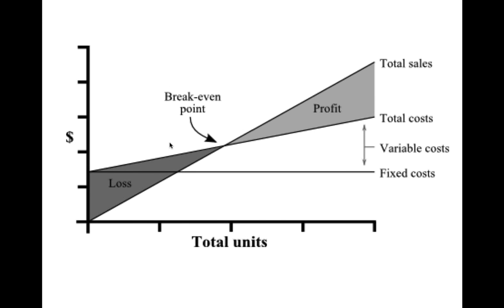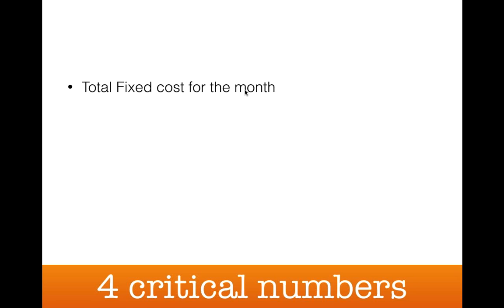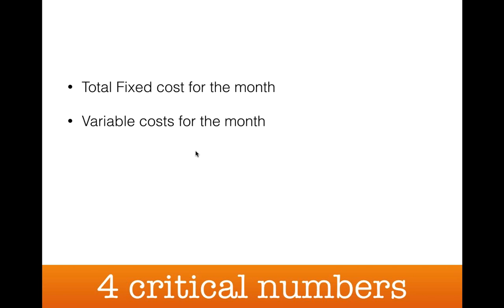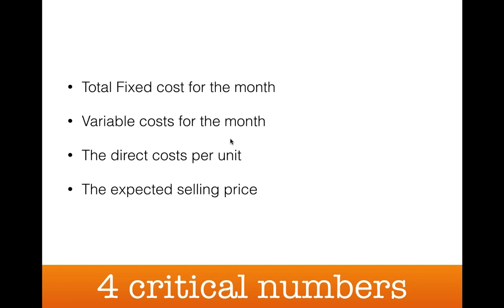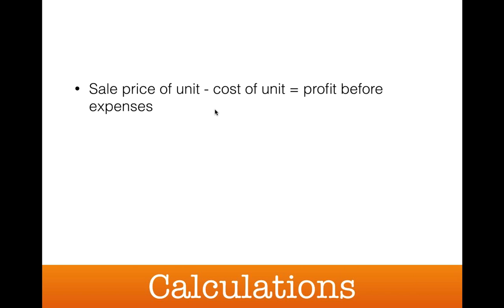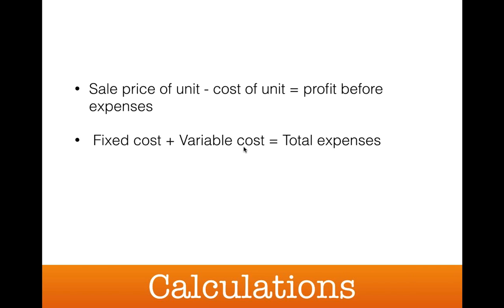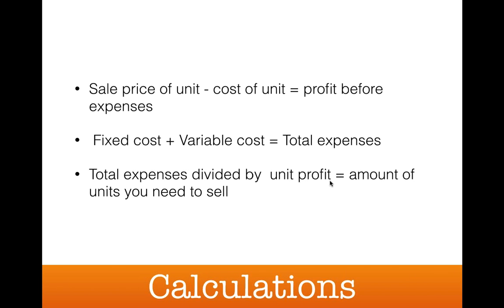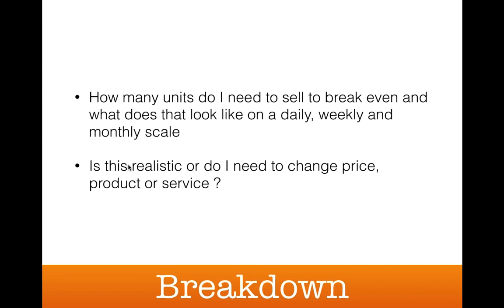Finance Series - How to Understand and Calculate your Breakeven Point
Why is it important to understand your breakeven point? Simply because it is the time when your business makes a profit.